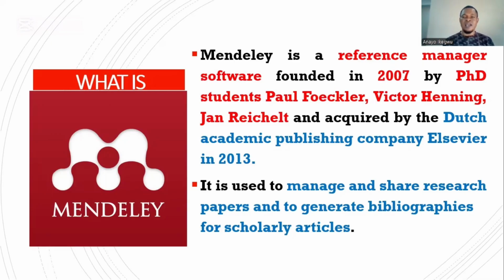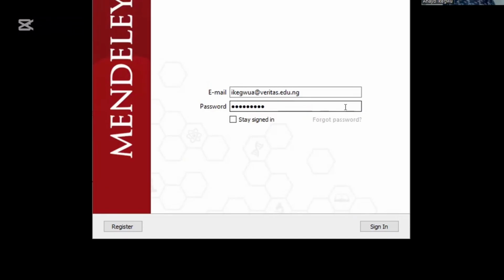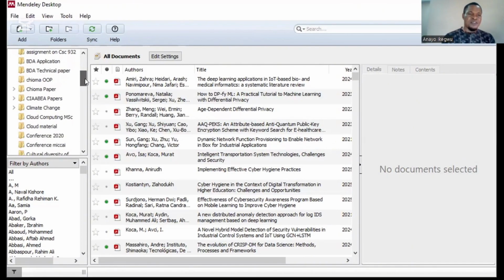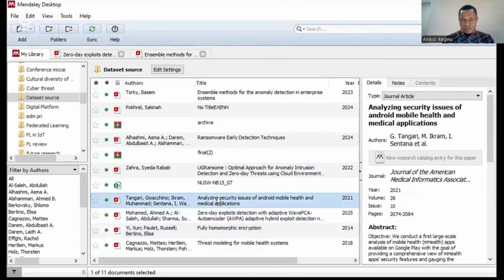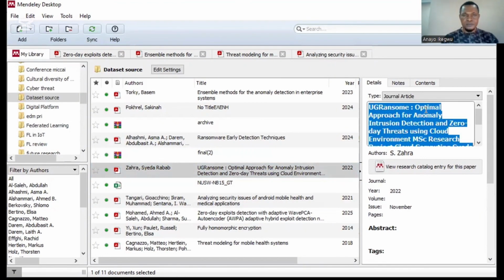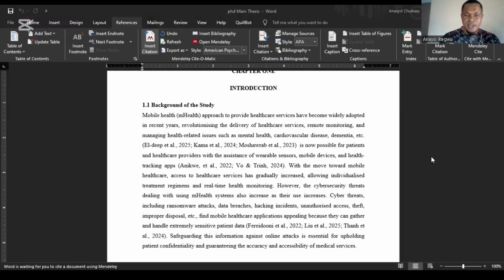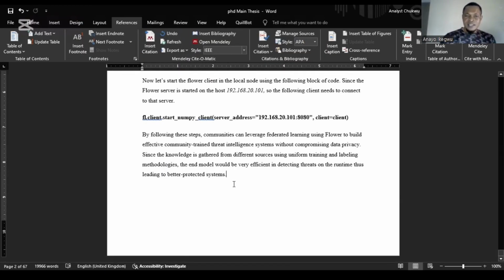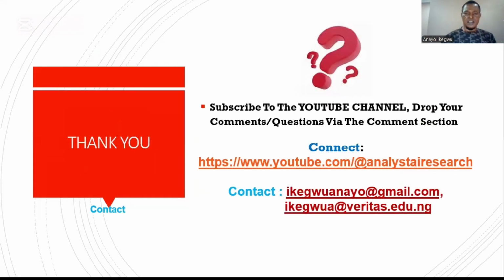Mendeley Practical Guide by Dr Anayo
Hands on Practical Guide on how to use Mendeley Referencing Manager